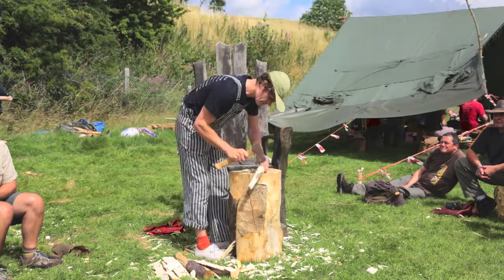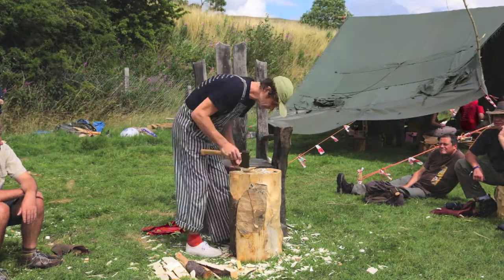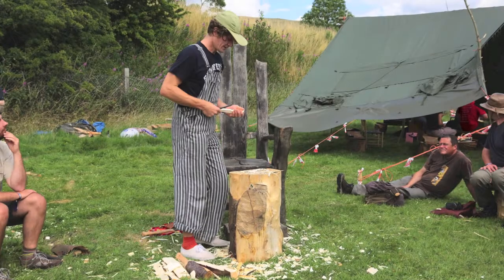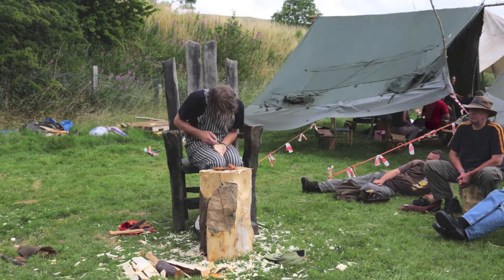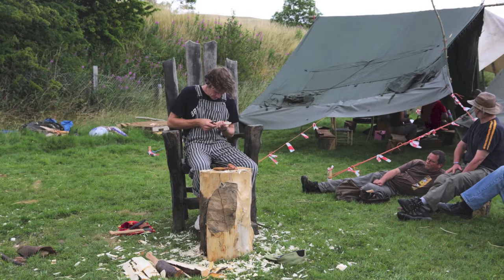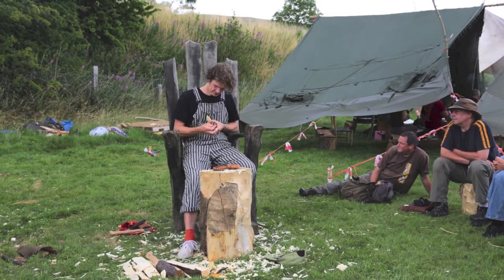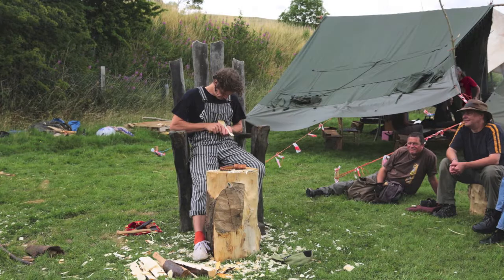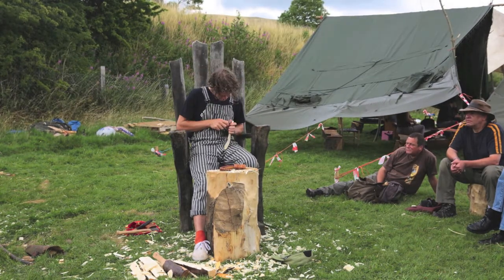SpoonFest - In the Spoon Chair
Fritiof Runhall demonstrates how he carves a wooden spoon for an hour at Spoonfest 2013.

Sound, Photography & Video Recording: Sophie Standford & Torrin Williams
Video Production: Sophie Standford